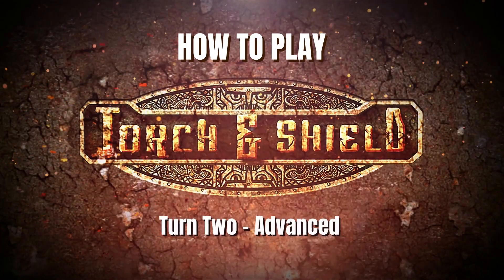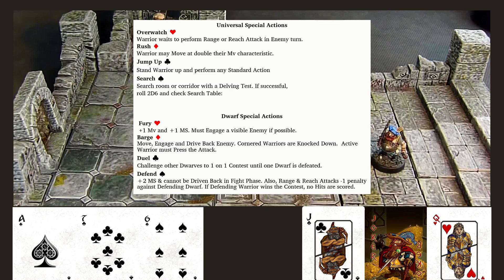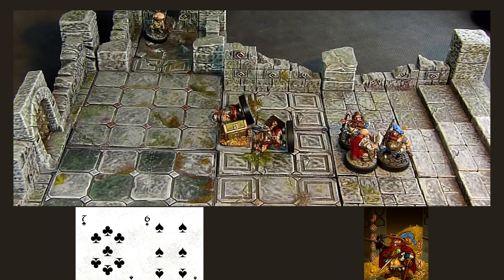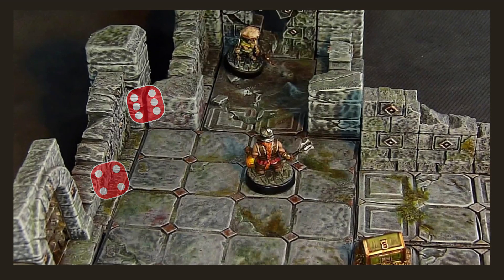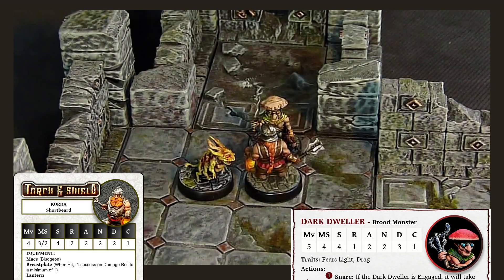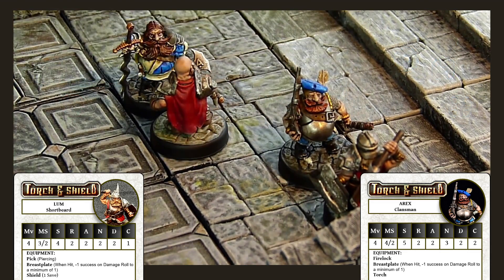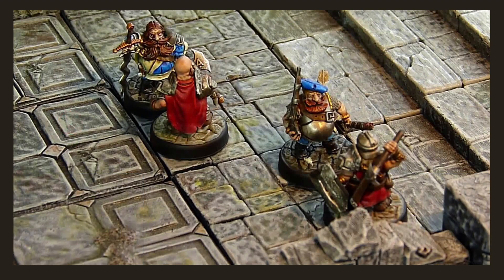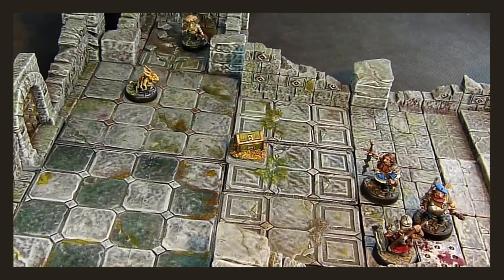Torch & Shield: Learn to Play #2 - Advanced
In this video we complete the conflict vetween the two clans, exploring some of the more advanced rules of Torch & Shield.